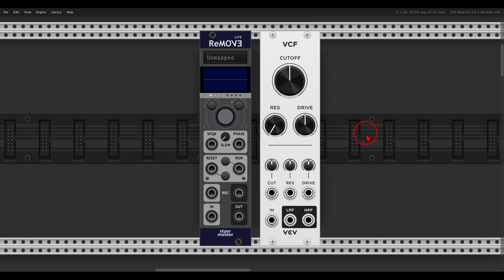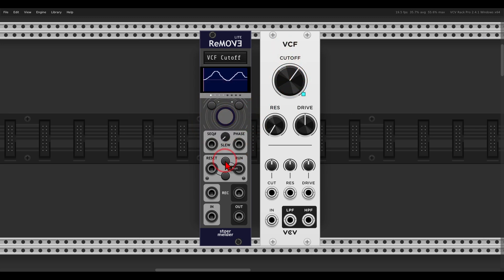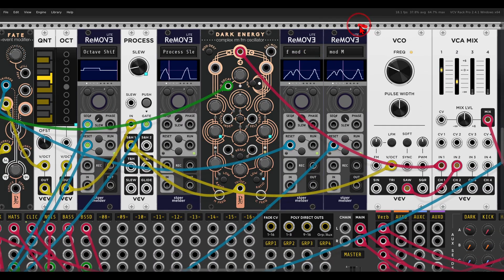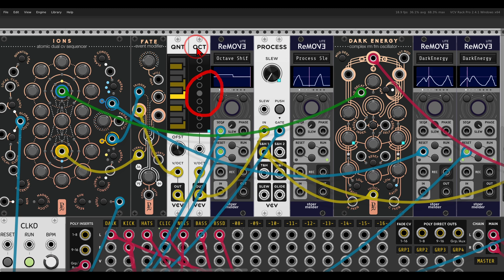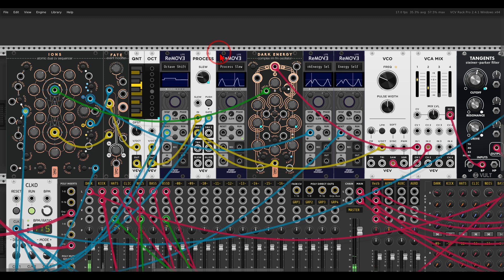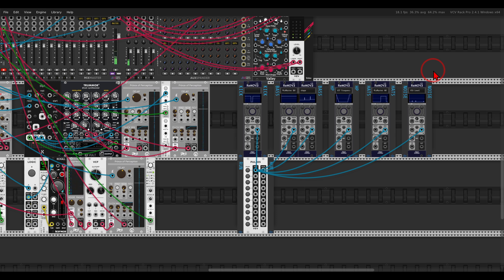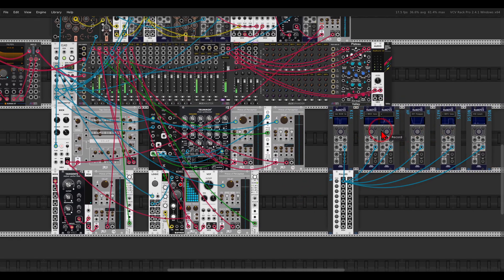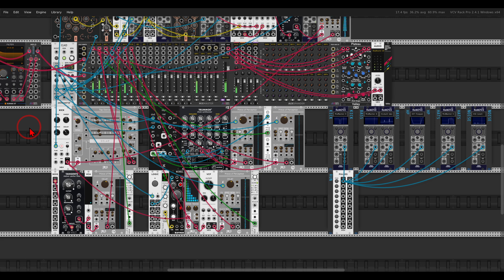Recording Modulation with ReMove Lite \ Quick Tip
Here you can find the full tutorial together with many more videos and exclusive content -

Here are my computers' specs:
  8 Logical Processor(s), 32Gb RAM, NVIDIA GeForce GTX 1070